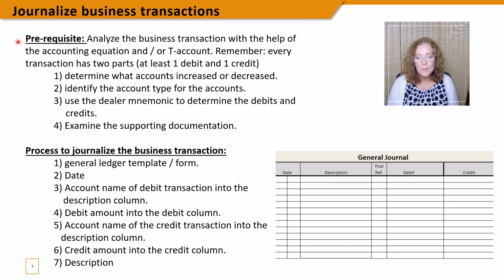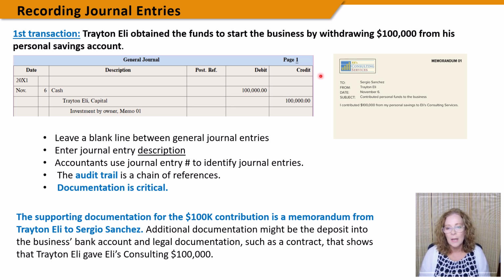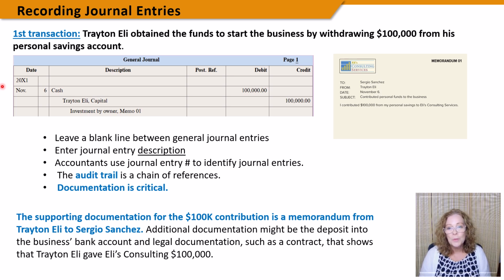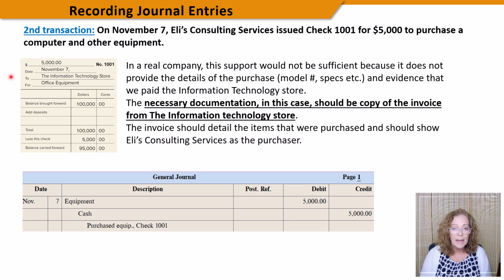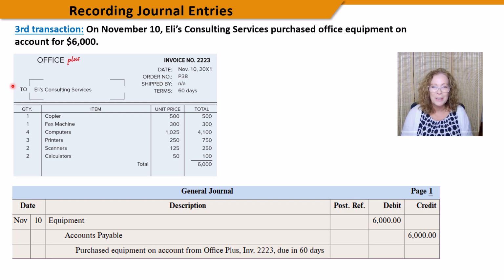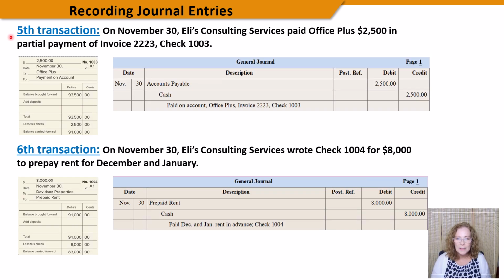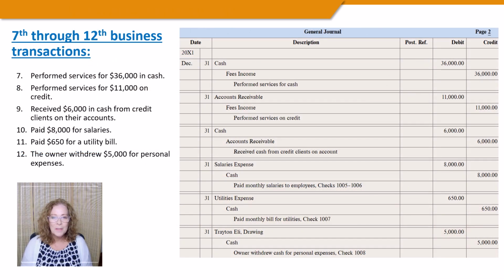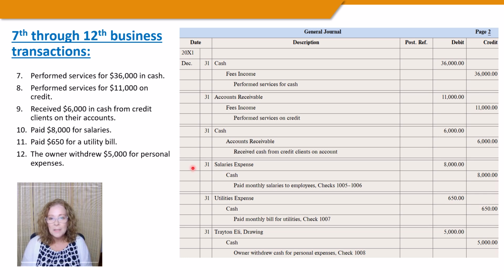The General Journal - how accountants use the General Journal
Chapter 4, Haddock "College Accounting": The General Journal: Understanding how accountants use the general journal is important for maintaining accurate financial records and adhering to accounting principles. The general journal serves as a chronological record of business transactions, providing a detailed audit trail and supporting documentation for each entry. Properly recording transactions in the general journal ensures transparency, accuracy, and compliance with accounting standards.

This video provides a detailed, step by step overview of how accountants utilize the general journal to record business transactions. It covers concepts such as proper documentation, the audit trail, and compound entries. By following step-by-step examples and explanations for Eli's Consulting, you can gain a clear understanding of how to accurately record transactions in the general journal. The concept of the general journal is covered extensively in your homework and the unit exams.

Ask yourself:
Do you understand the purpose of the general journal and its role in the accounting cycle?
Can you identify the components of a journal entry, including documentation, audit trail, and entry types?
Are you able to correctly record transactions in the general journal, ensuring debits and credits are balanced?